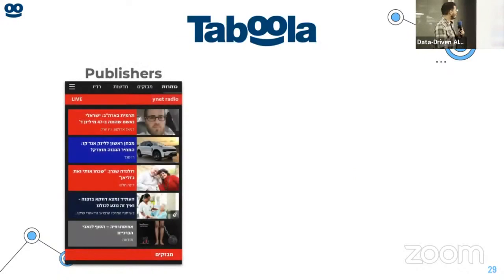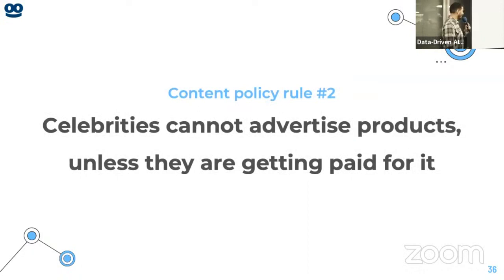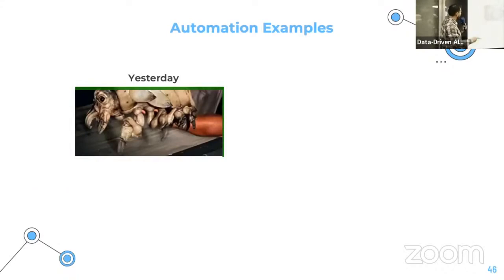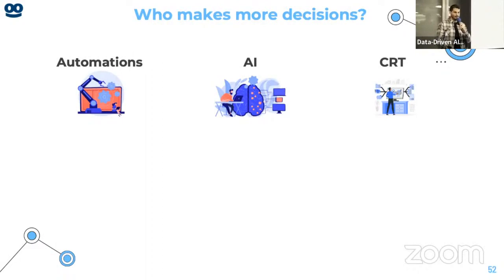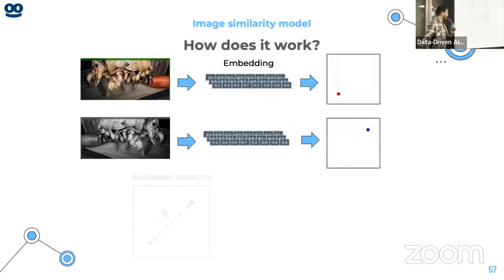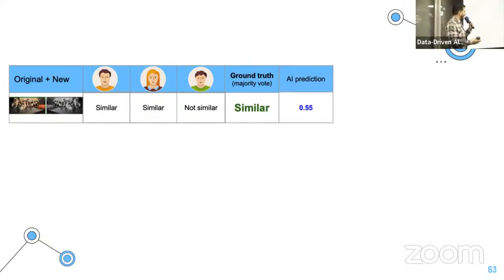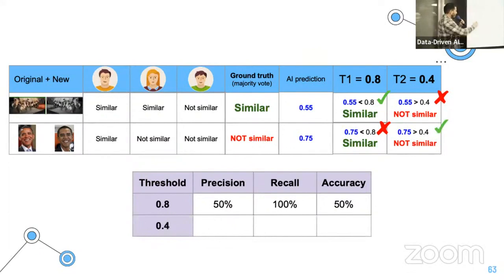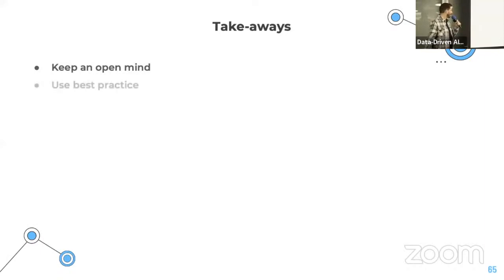AI Content Moderation | Gal Cohen | Taboola | Jan 2023